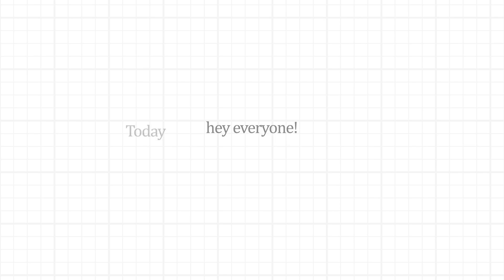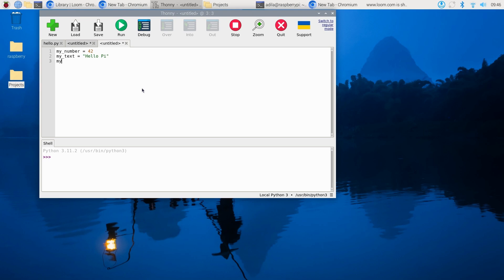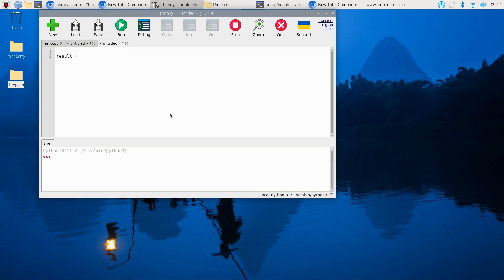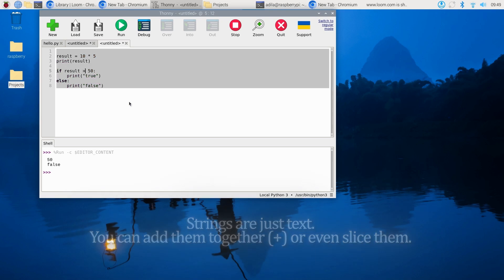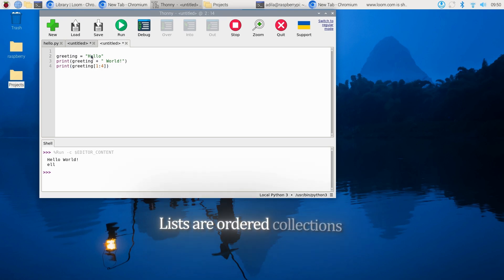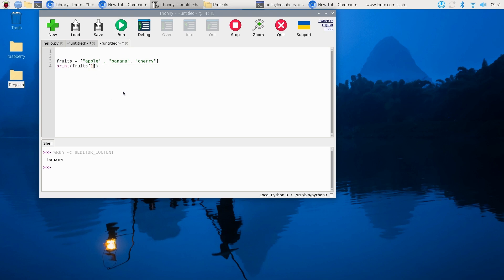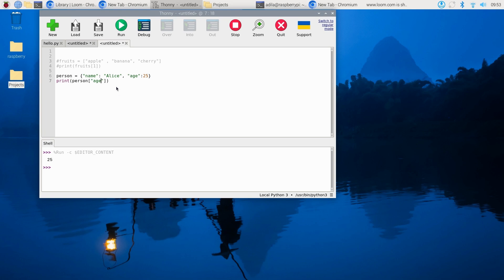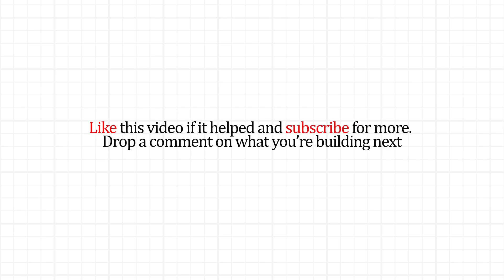Raspberry Pi Python tutorial for beginners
Ready to master PI?

Python Basics on Raspberry Pi | 5 Essentials for Beginners
Want to learn Python on Raspberry Pi? This beginner-friendly tutorial covers the 5 essential Python basics you need to start coding: variables, data types, lists, dictionaries, and comments. Whether you're just getting started or need a quick refresher, this guide will help you master Python programming on Raspberry Pi in no time!

⏰ Timestamps
0:00 – Introduction & Overview
0:12 – Understanding Variables & Data Types in Python
0:28 – Performing Basic Math & Comparisons in Python
1:06 – String Manipulation & Slicing Techniques
1:36 – Working with Lists & Dictionaries in Python
2:12 – Using Comments for Readability & Best Practices

✅ Python basics Raspberry Pi – Learn fundamental coding concepts
✅ How to use lists & dictionaries in Python – Essential data storage methods
✅ Performing math operations & comparisons – Python’s built-in capabilities
✅ String manipulation in Python – Slicing, concatenation, and formatting
✅ Best practices with comments – Writing readable & maintainable code